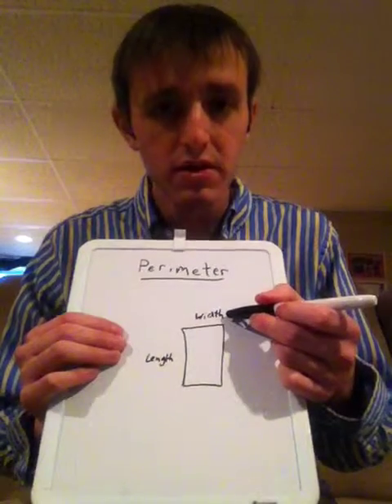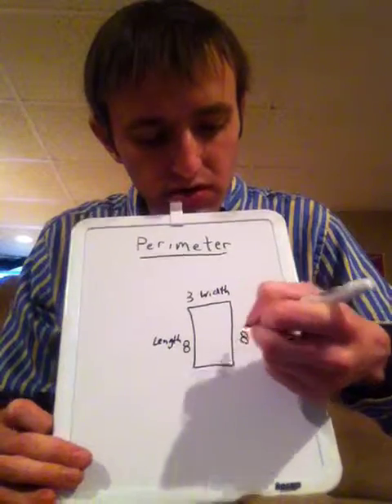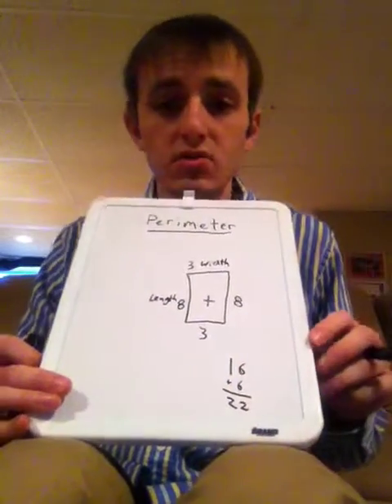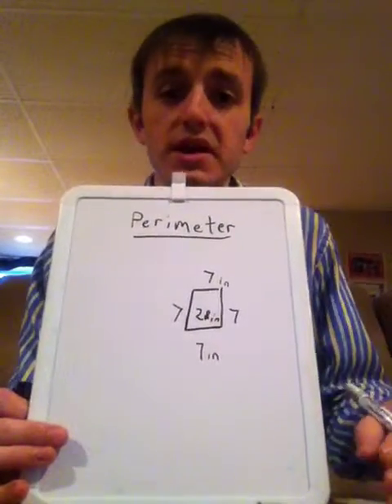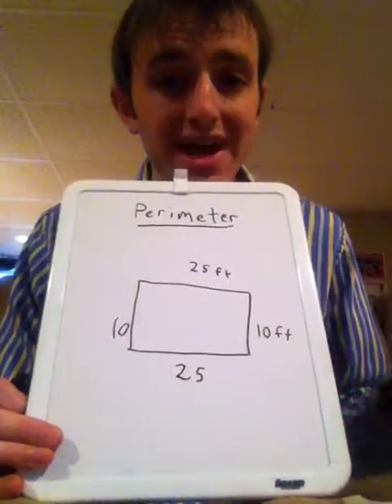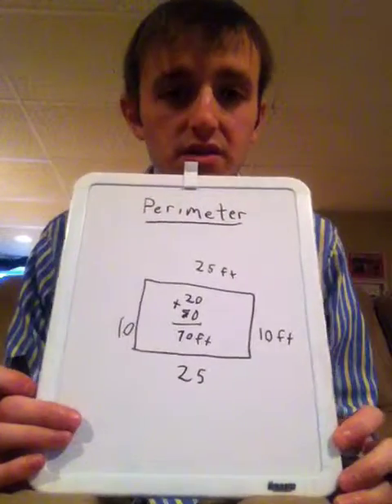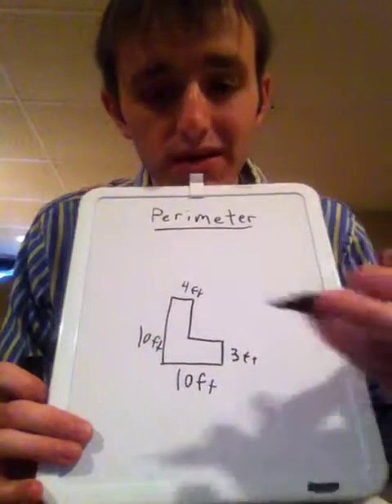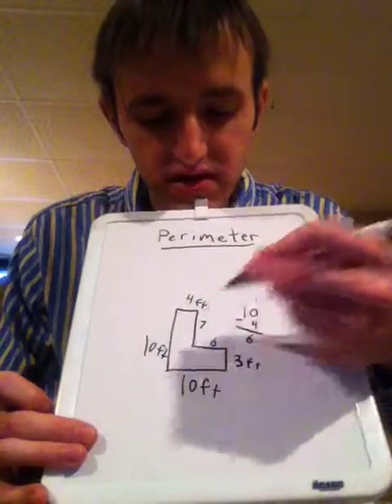Perimeter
The students will learn how to find perimeter.